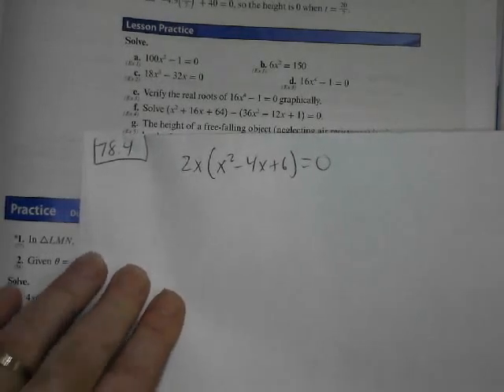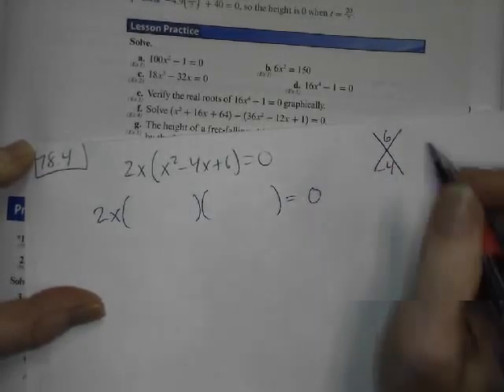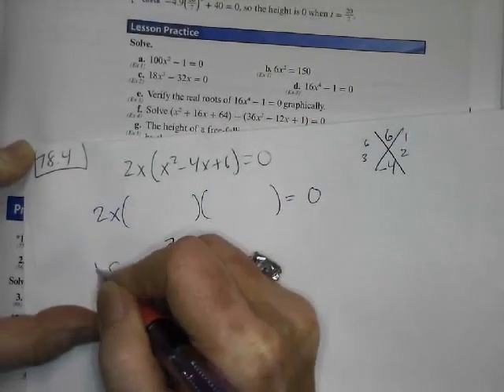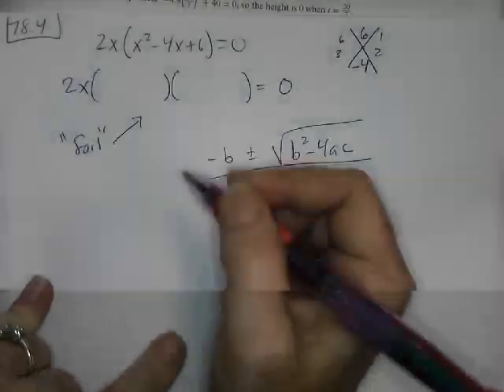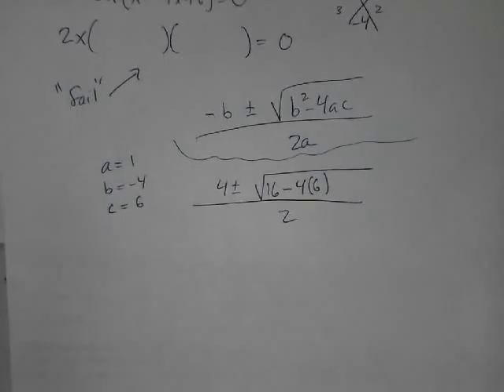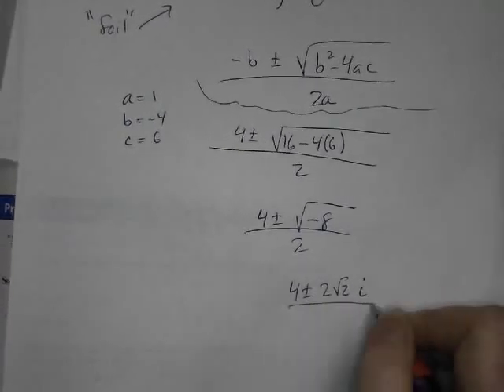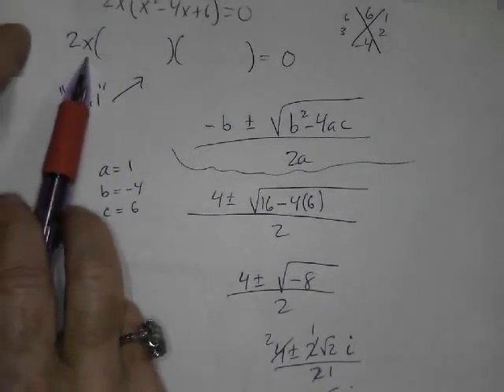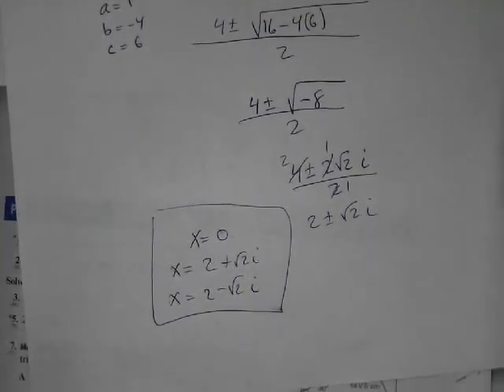alg 78 4